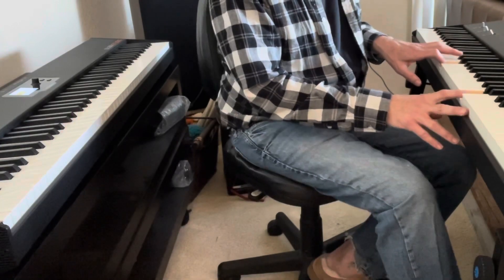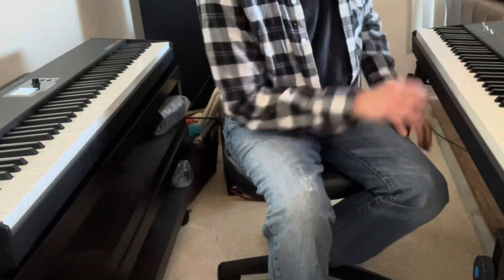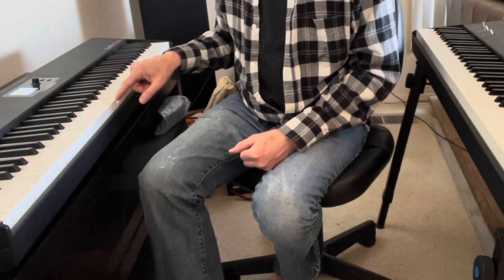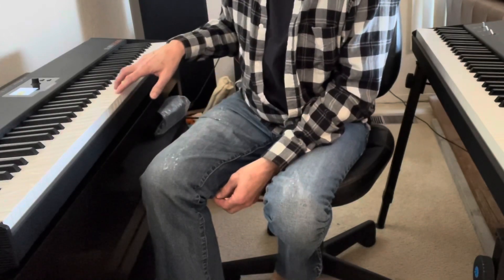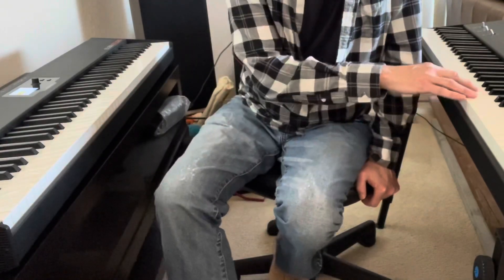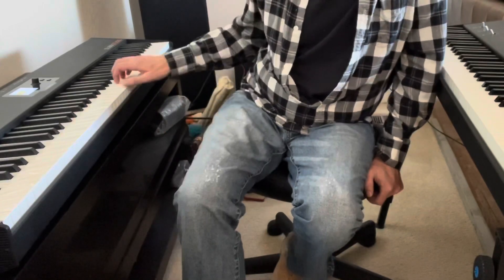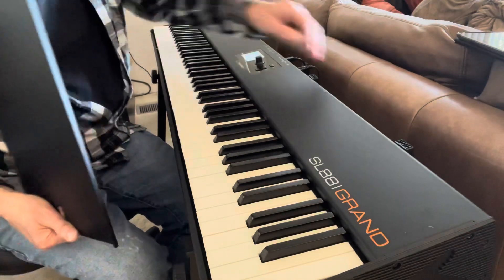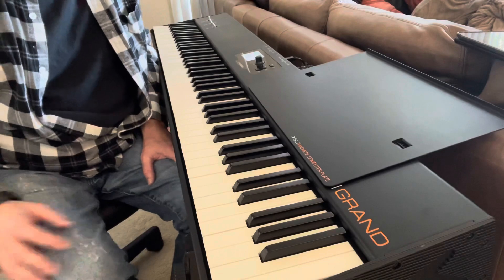Studiologic SL88 Studio & SL88 Grand MIDI Keyboard Controllers Fatar TP/40Wood & TP/100LR comparison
Studiologic SL88 Studio and SL88 Grand brief comparison MIDI Keyboard Fatar TP/40Wood vs TP/100LR Keybeds

I happened to have both models of the Studiologic keyboards so thought I'd do a quick video answering some questions I had when I was researching these keyboards. I also show the magnetic computer plate accessory.

Please excuse my playing, I'm primarily a guitarist.

Here are links to the product pages:

StudioLogic SL88 Studio :
StudioLogic SL73 Studio:

StudioLogic SL88 Grand :

StudioLogic SL88 Grand Bundle: